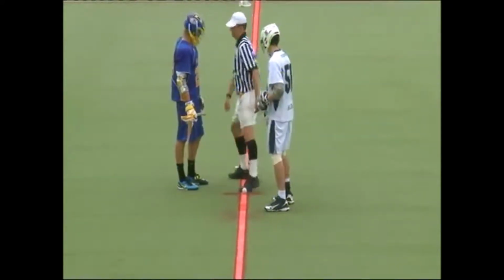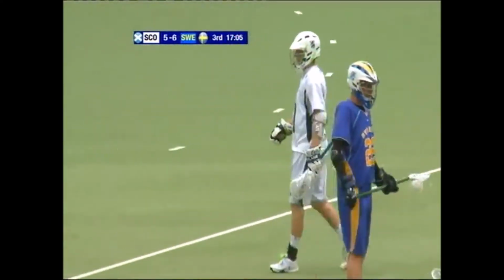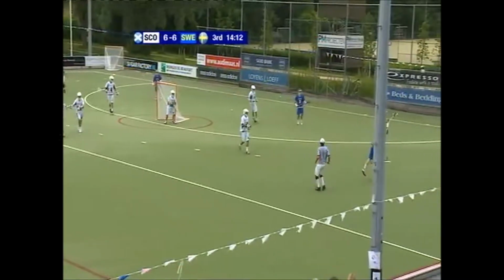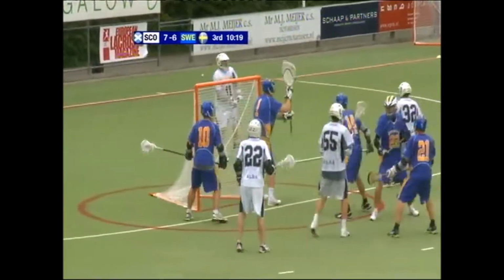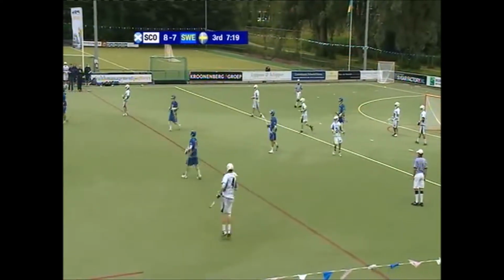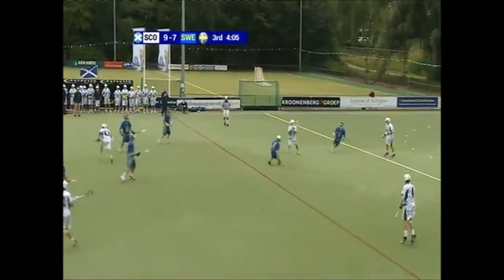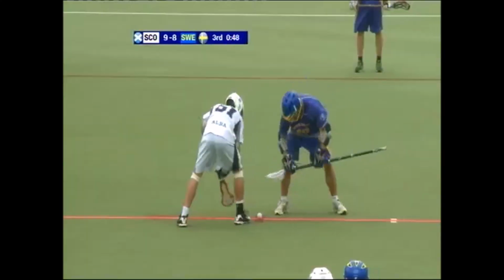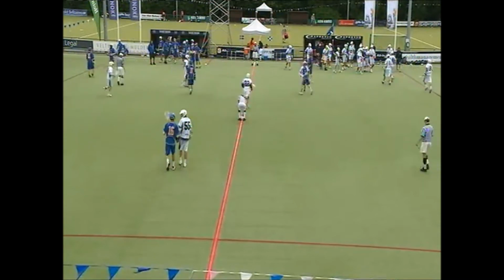Scotland Lacrosse vs Sweden - 3rd Quarter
2012 European Lacrosse Championship - Quarter Final: Scotland vs Sweden - 3rd Quarter